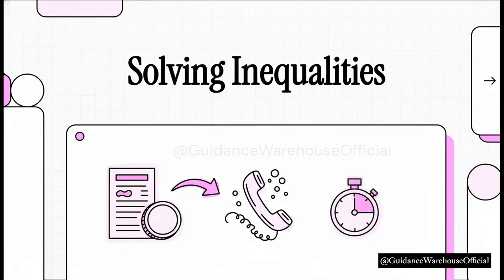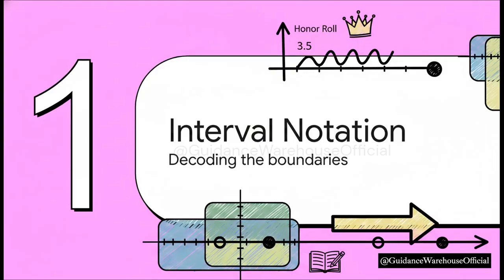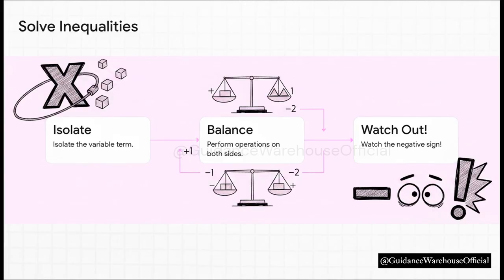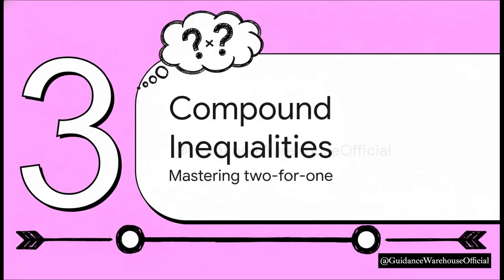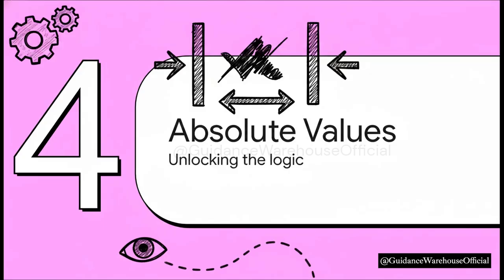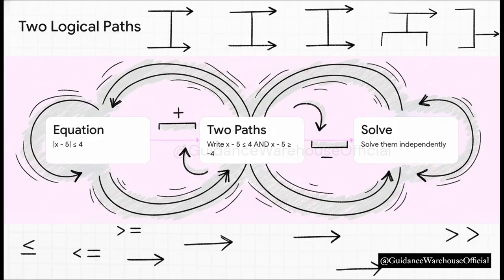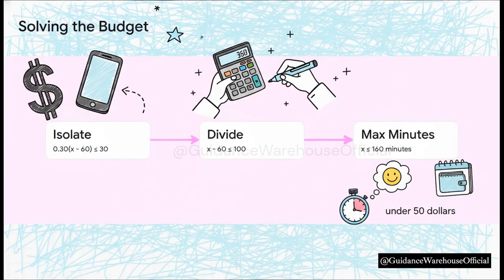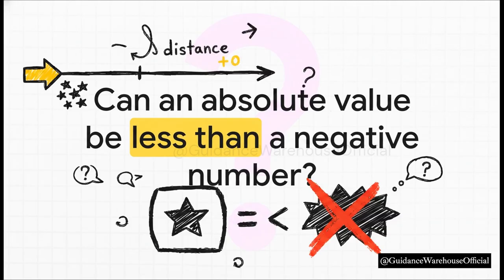Lecture 11 | Solving Linear & Absolute Value Inequalities | Mastering Interval Notation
Learn how to solve and graph linear, compound, and absolute value inequalities step-by-step! This video covers the essential properties of inequalities and explains how to represent your solutions using interval notation and set-builder notation
We dive deep into solving complex compound inequalities and mastering absolute value inequalities using both algebraic and graphical approaches
. Whether you're dealing with "and" vs "or" statements or reversing the inequality sign when multiplying by negatives, this lecture has you covered